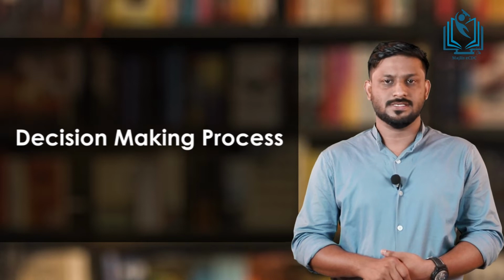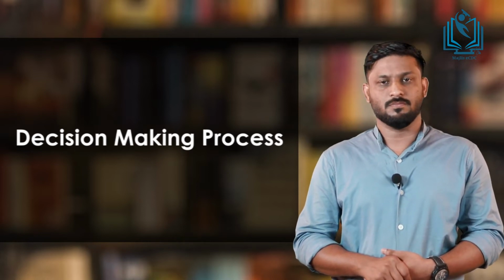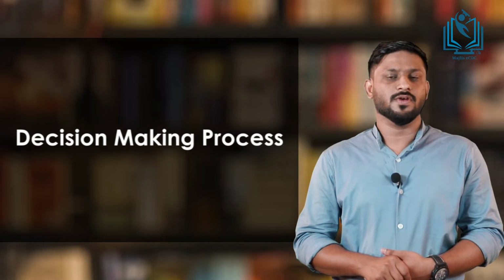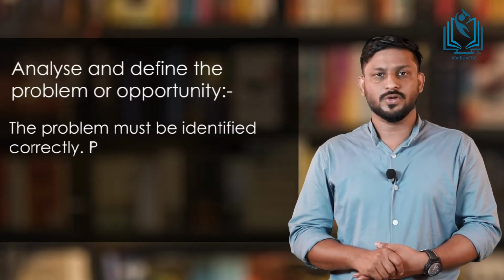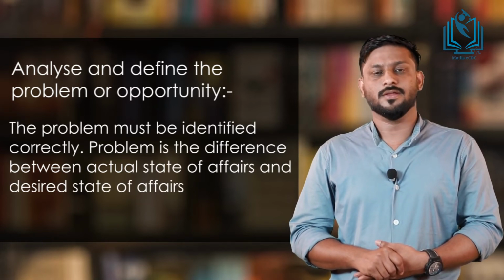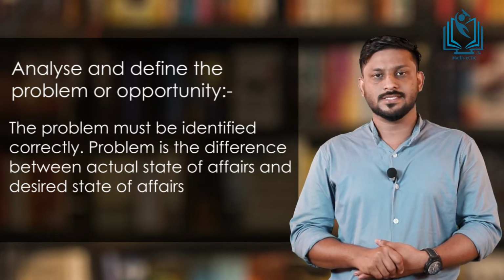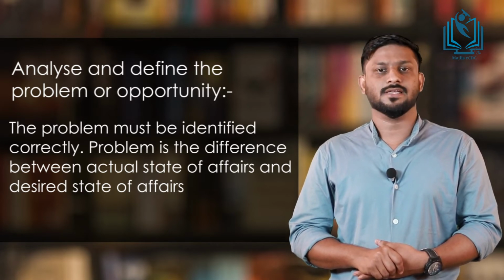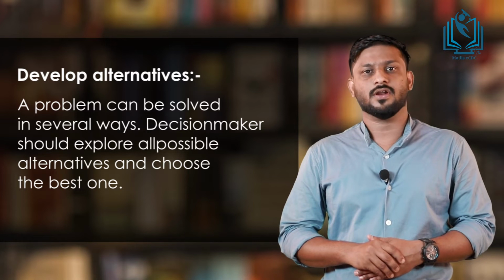UGC MHRD CALEM COURSE- COMMERCE-Decision Making (BCom)